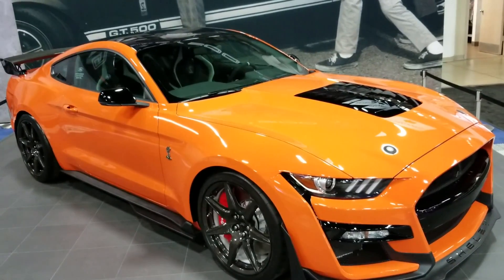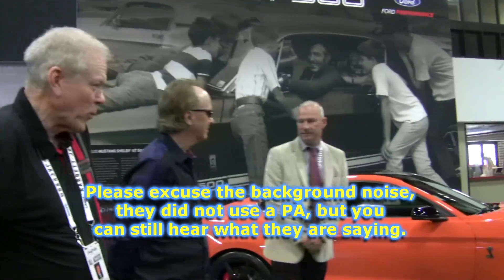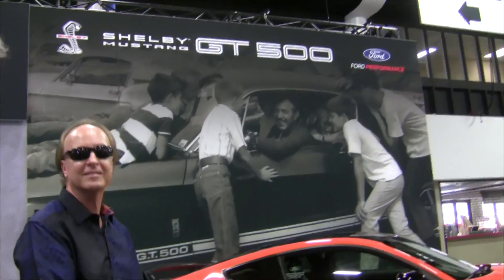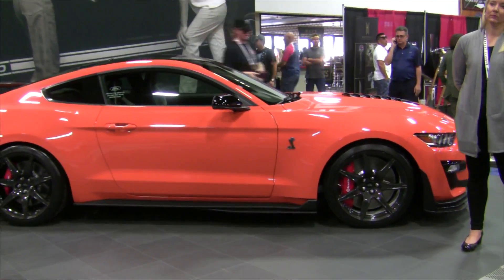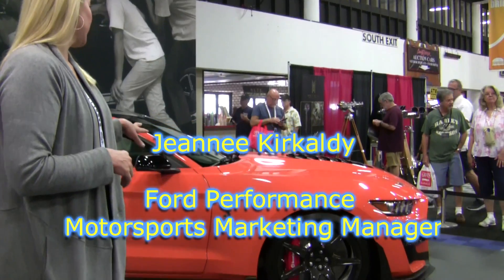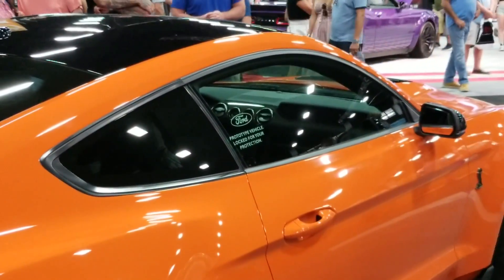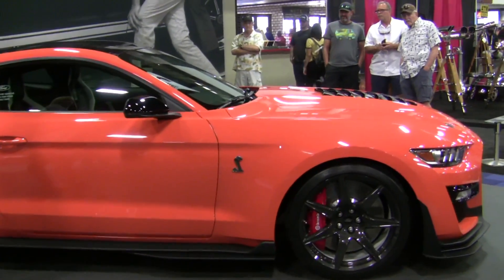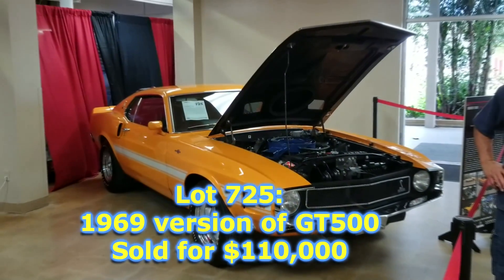2020 Mustang Shelby GT500 Pricing, Details Revealed by Ford Performance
2020 Mustang Shelby GT500 Pricing is in this video with details on Ford Performance's new 2020 Mustang Shelby GT500. At the Barrett-Jackson Palm Beach auction last weekend, Ford held a 2020 Shelby GT500 reveal. Read our full article with photos and details of this Shelby GT500 Ford Performance was not releasing any production quantity numbers or pricing during our new 2020 Shelby GT500 review meeting yet. But pricing for the base model of this 2020 Shelby GT500 was announced this same day we attended this debut at Barret-Jackson.  The same day at the Fabulous Fords Forever show in Anaheim California, a Ford representative revealed the 2020 Shelby GT500 base pricing which we believe may have been accidentally leaked out. We reveal that 2020 Mustang Shelby GT500 pricing here in this video. Now you'll know the 2020 GT500 price on this most powerful Ford Shelby Cobra ever built.

✅ Read our free online consumer advocate guides on buying new or used cars

The race is on to determine the 2020 Shelby GT500 price. Even though this was announced at the Barrett-Jackson Palm Beach Car Auction, there is no 2020 Shelby GT500 auction yet. Ford refuses to divulge 2020 Mustang Shelby GT500 price info, but the 2020 Shelby GT500 price was apparently leaked out last weekend at a car show by a Ford employee. This 2020 GT500 review also reveals the 2020 Shelby GT500 MSRP price.

2020 Mustang Shelby Cobra Price

We hope you have enjoyed our 2020 Mustang Shelby GT500 review. We can't wait for the release of this 2020 GT500 Shelby, and to finally know the official 2020 GT500 Price.